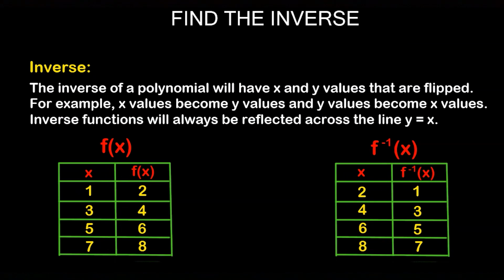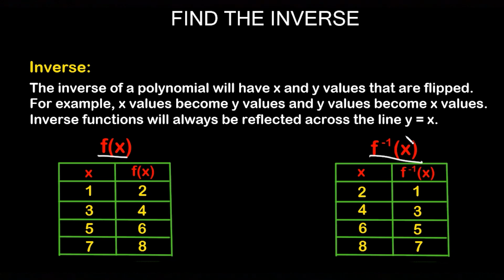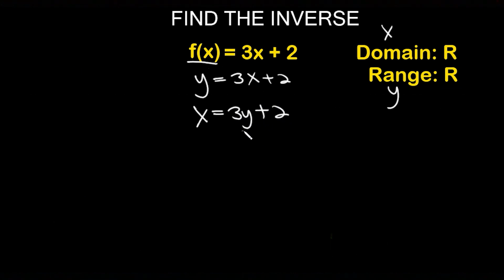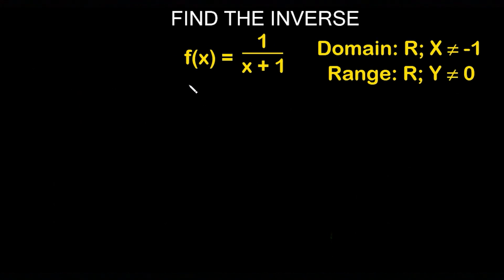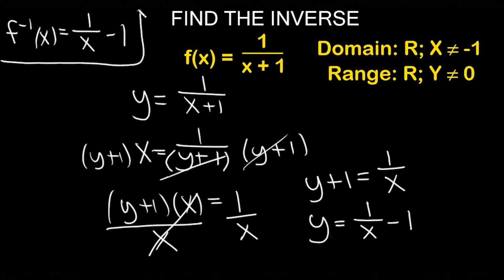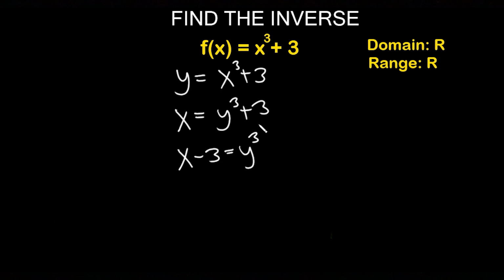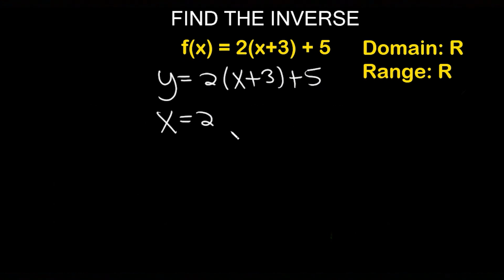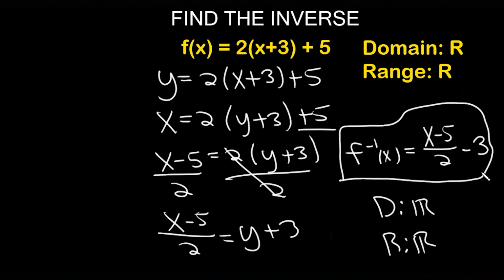Find The Inverse Of A Function - Algebra - Explanation And Examples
This video shows how to find the inverse of various types of polynomials.